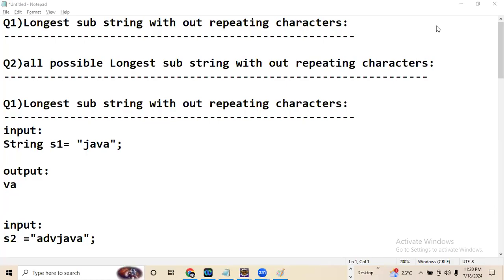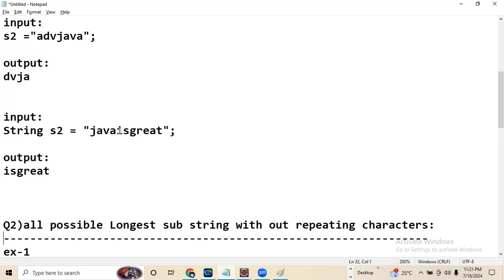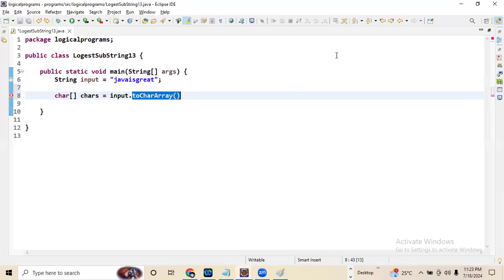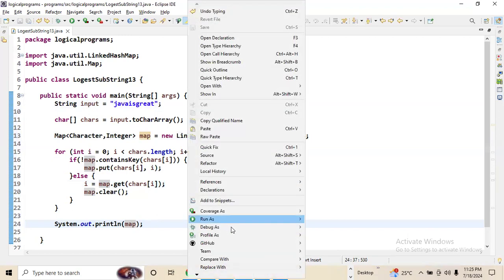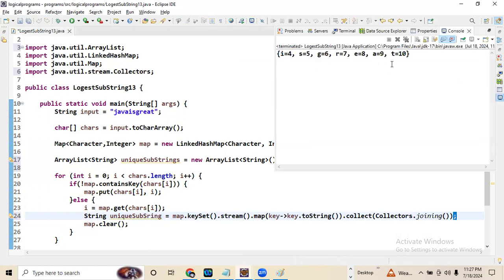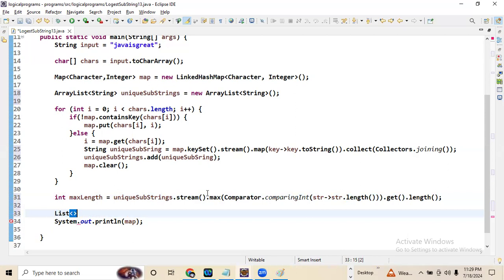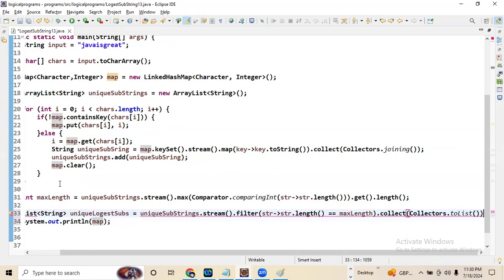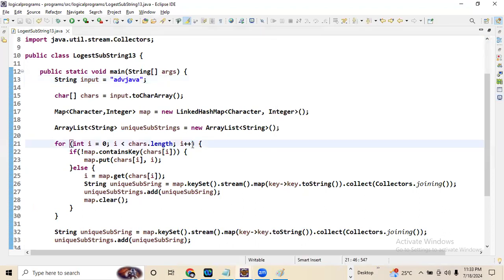13. Find out all possible longest Sub Strings of the given String | Longest Sub string Java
Q1)Longest sub string with out repeating characters
Q2)all possible Longest sub strings with out repeating characters:

input:
String s1= "java";
output:
va

input:
s2 ="advjava";

output:
dvja

input:
String s2 = "javaisgreat";

output:
isgreat

Q2)all possible Longest sub string with out repeating characters:
ex-1
input:
String s1= "java";   possible ss : jav va

output:
jav

ex-2:
input:
s2 ="advjava";      possible ss : advj dvja jav

output:
advj
dvja

ex-3:
input:
String s2 = "javaisgreat";   possible ss: jav vaisgre isgreat

output:
vaisgre
isgreat